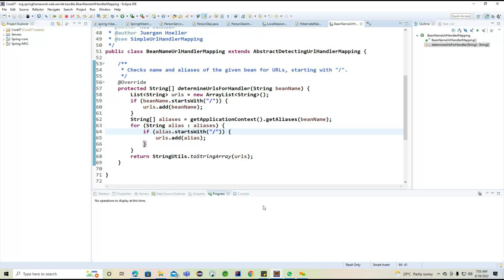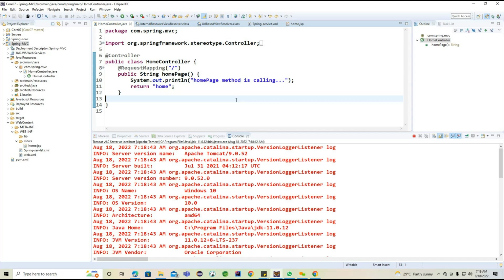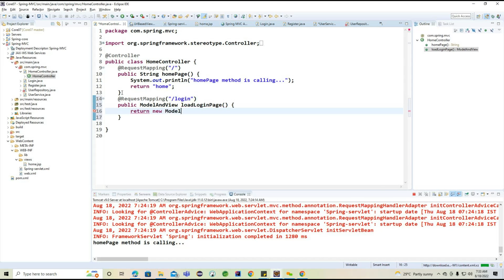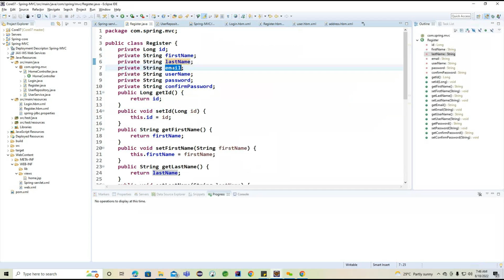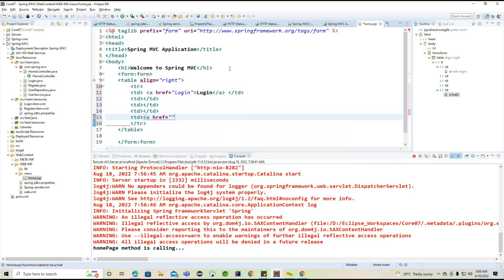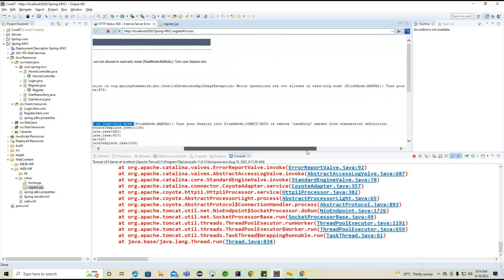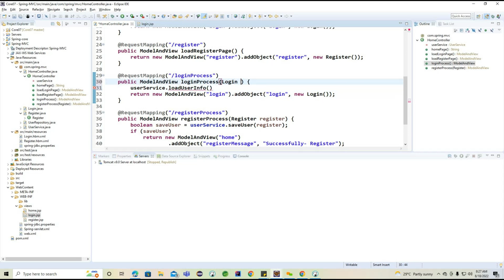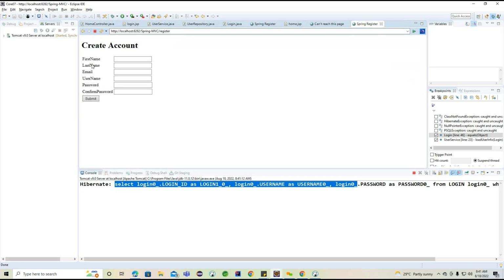Spring MVC Part-2